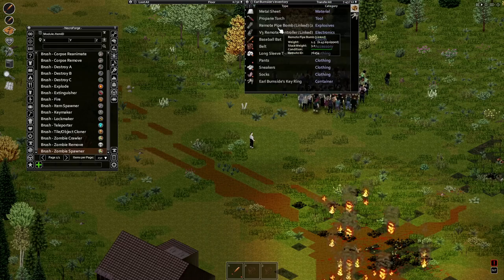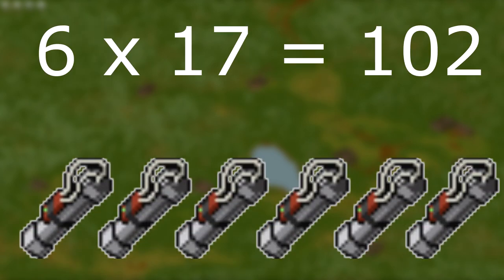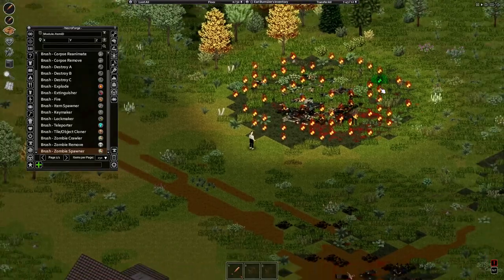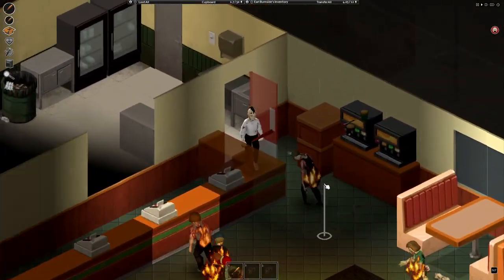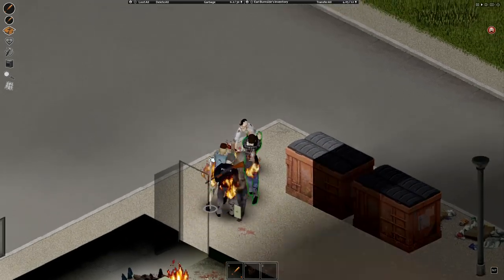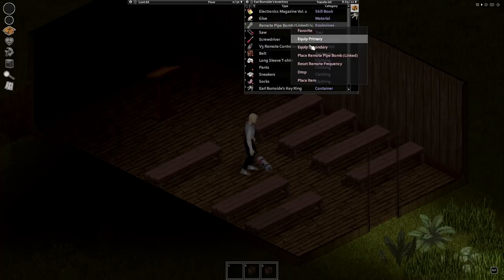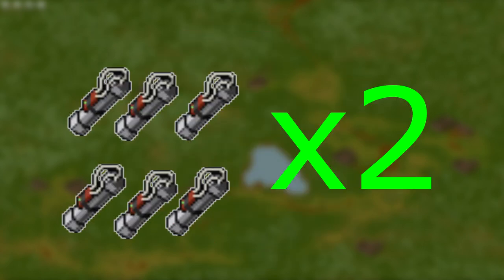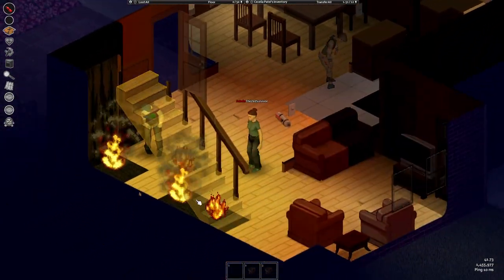PIPE BOMBS MASTERY | Destroy Hordes with this TRICK | Project Zomboid Guide| Build 41 2022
📌 Recommended videos for pipe bombs and electronics